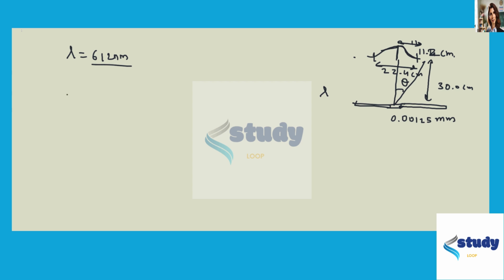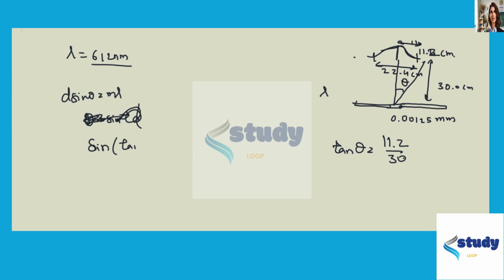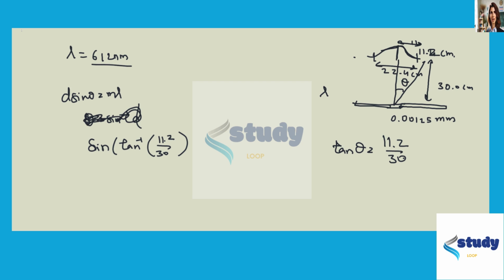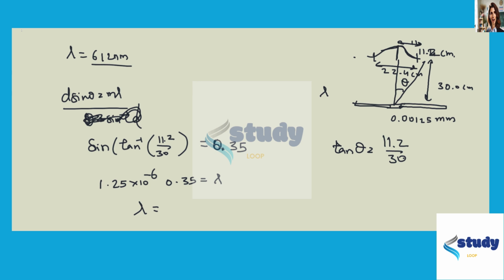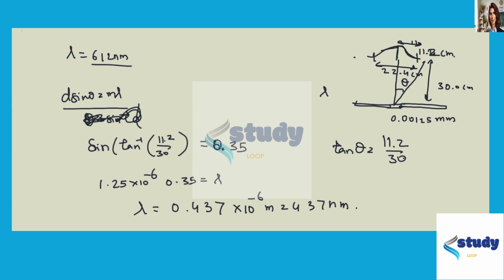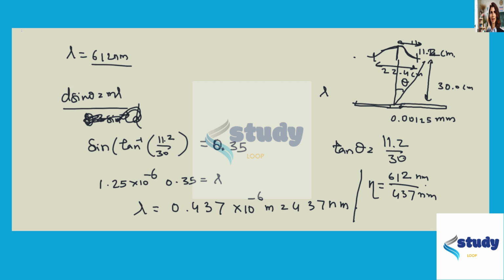[Physics] A glass sheet is covered by a very thin opaque coating. In the middle of this sheet there